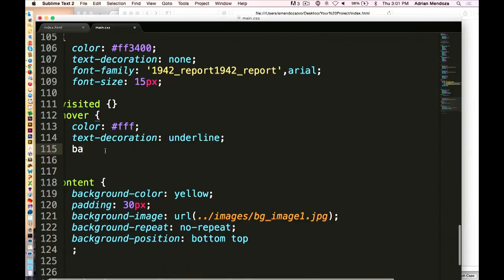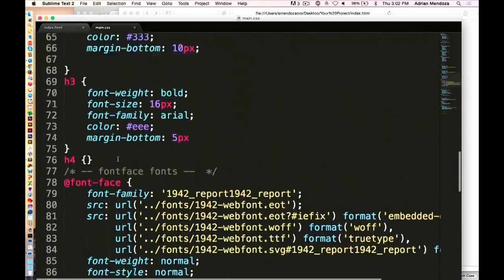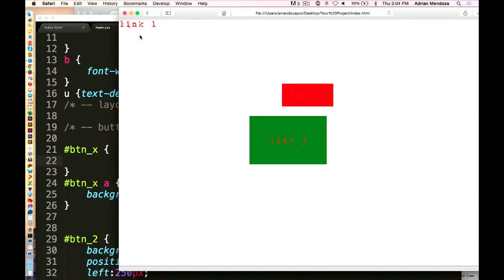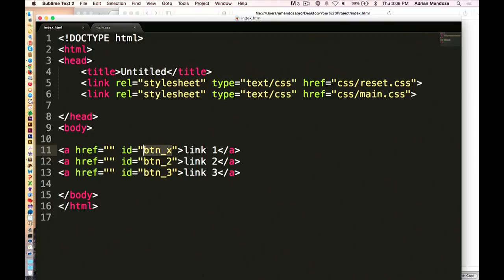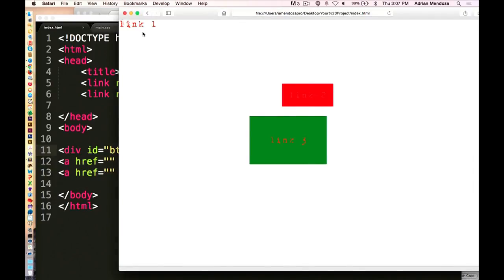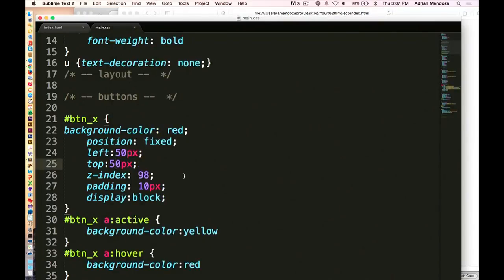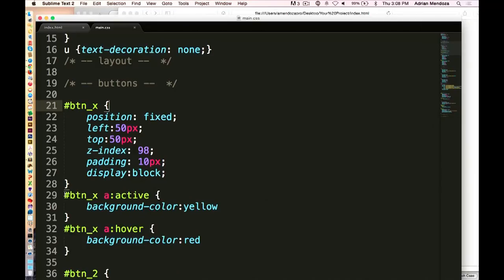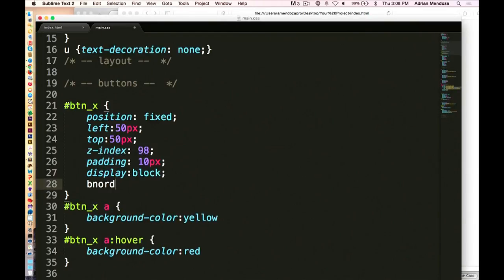046 creating buttons adding hover state